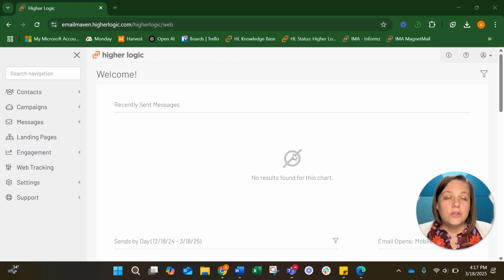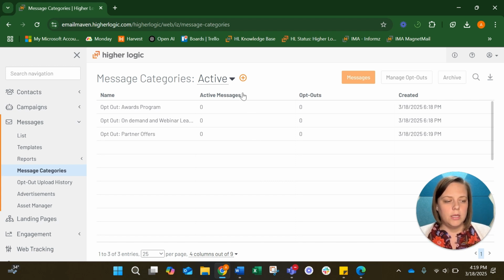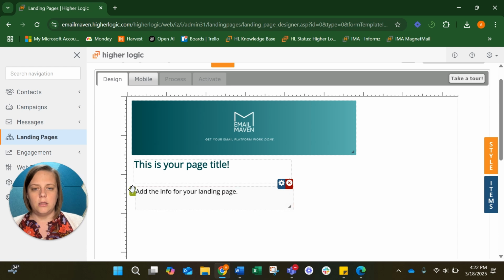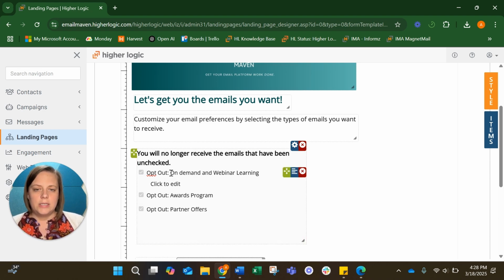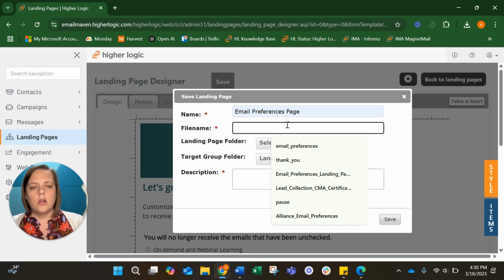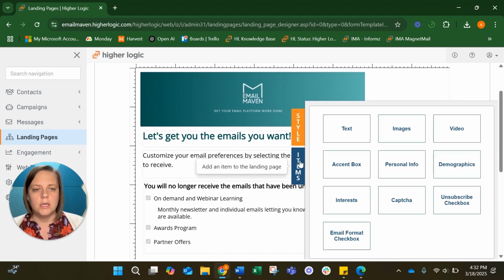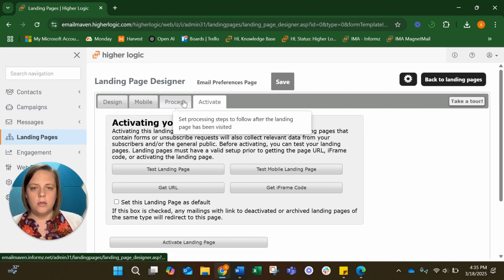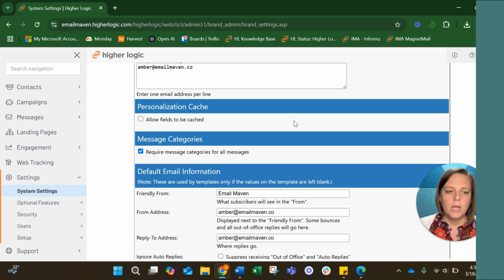Email Preferences Landing Page - Message Categories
Build an email preferences landing page in Higher Logic Thrive Marketing (Informz) using message categories. There are 2 ways of building your email preferences, using interests or message categories - here we talk about the difference, what you need before you build, and how to build the page.

00:00 Welcome
00:40 Message Category or Interest?
02:02 What email preferences are you providing
02:42 Landing page language
02:59 Email header needed
03:29 Create message categories
04:59 Create landing page
11:48 Saving name and file name
12:20 Update styling
14:05 Mobile tab
15:32 Activate tab to test
16:14 Process tab
17:19 Activate

📩 Need help with your email strategy or to get the work done for you?